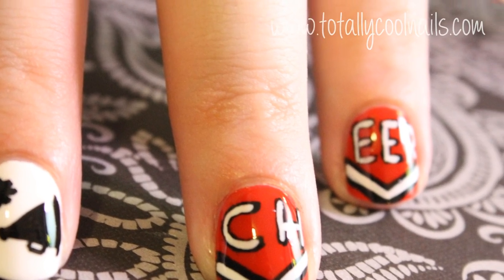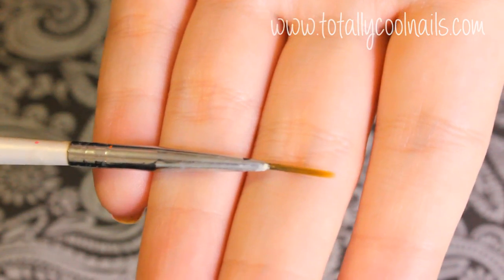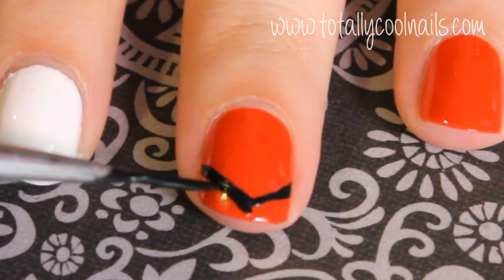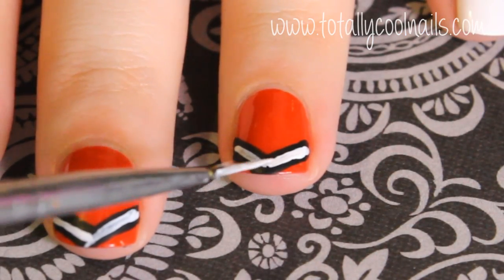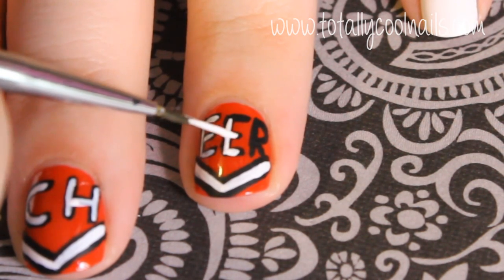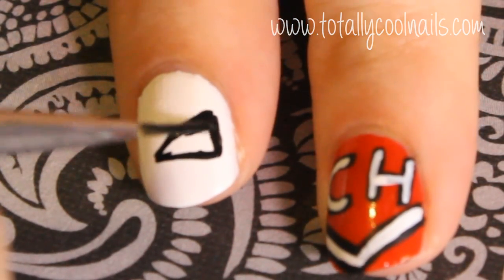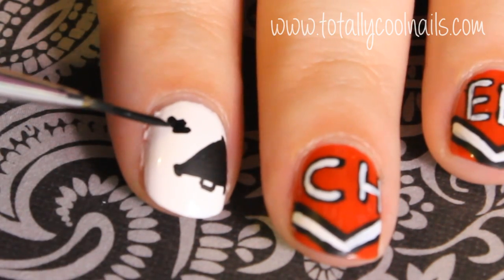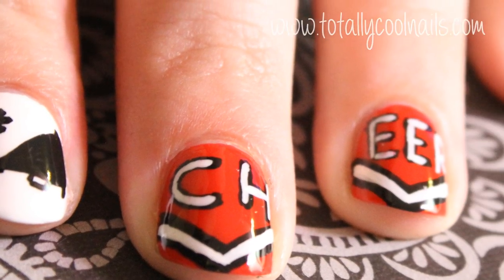Cheerleading Nail Art